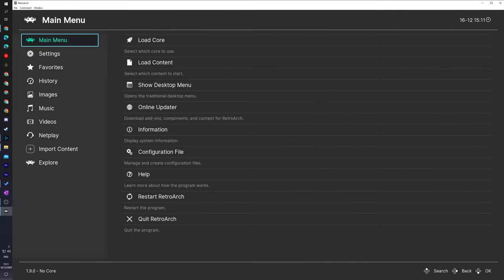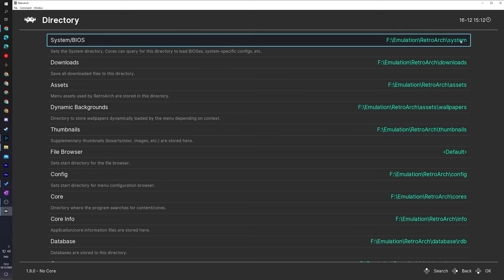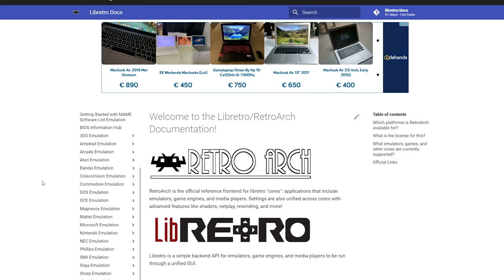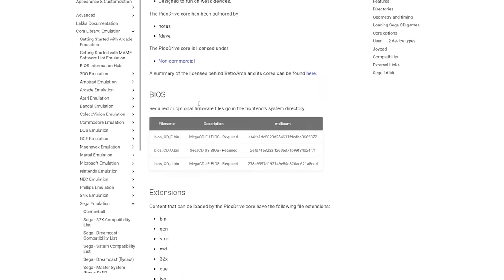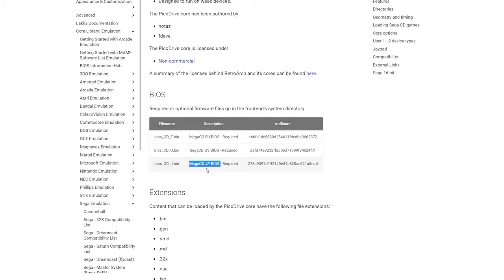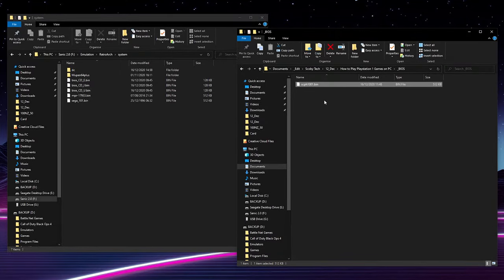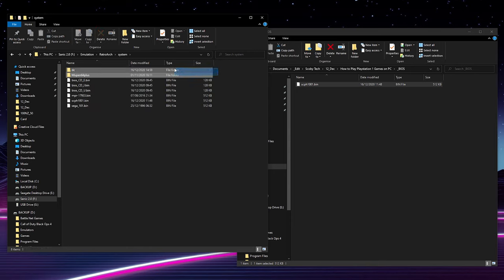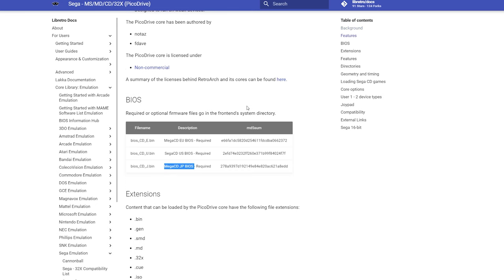How to Use and Setup Bios Files in Retroarch! Bios File Setup in Retroarch!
Hey, guys, my name is Scoby Tech and in today's video, I am going to be giving you some information and showing you how to setup Bios files in retroarch!

0:00 Intro
0:16 Bios Files information
0:33 Bios File Location for Retroarch
1:09 Retroarch Documentation
1:42 Normal Bios File Example - PCSX reARMED
2:19 Region Bios File Example - Sega CD
2:39 How to Get Bios Files?
3:14 Adding Bios Files to Retroarch
4:20 Bios File Re-cap and information
5:06 Outro